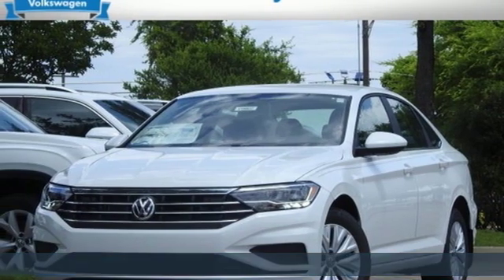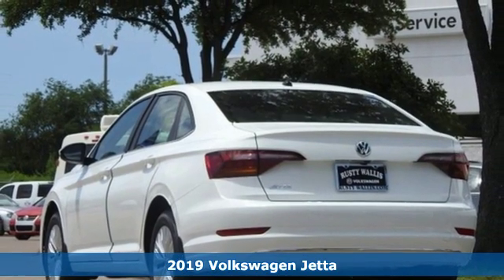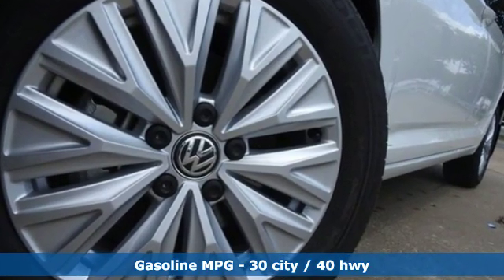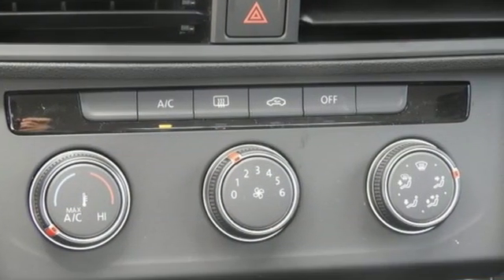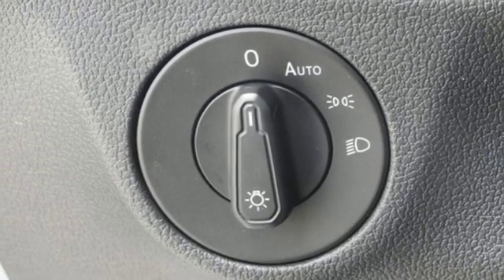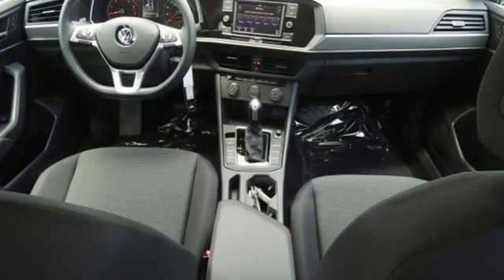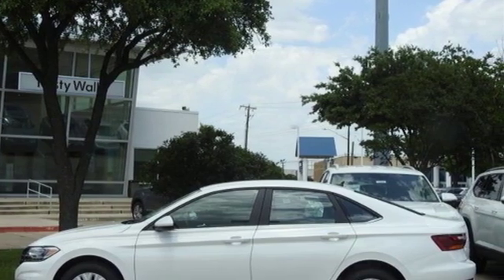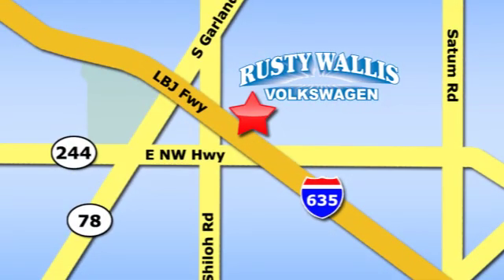New 2019 Volkswagen Jetta Dallas TX Garland, TX V190637 - SOLD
Year: 2019
Make: Volkswagen
Model: Jetta
Trim: 1.4T S
Engine: 1.4L TSI
Transmission: 8-Speed Automatic with Tiptronic
Color: White
Interior: Titan Black
Stock #: V190637
VIN: 3VWC57BU9KM181717
Pure White 2019 Volkswagen Jetta 1.4T S FWD 8-Speed Automatic with Tiptronic 1.4L TSI BLUETOOTH, BACK UP CAMERA, ALLOY WHEELS, LED HEADLIGHTS, Titan Black w/Cloth Seat Trim, 4 Speakers, AM/FM radio, Blind Spot Monitor w/Rear Traffic Alert, Delay-off headlights, Driver Assistance Package, Forward Collision Warning, Front Bucket Seats, Front Comfort Seats, Fully automatic headlights, Heated Side Mirrors, Power steering, Power windows, Radio data system, Radio: Composition Color w/6.5" Touchscreen, Remote keyless entry, Split folding rear seat, Steering wheel mounted audio controls.brbrRecent Arrival! 30/40 City/Highway MPG

Address:
12635 Lyndon B Johnson Freeway